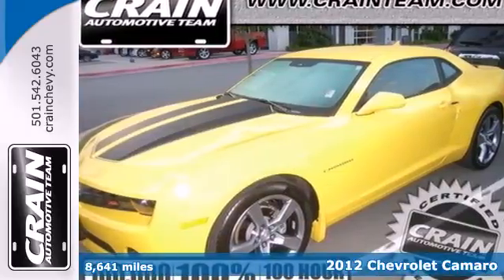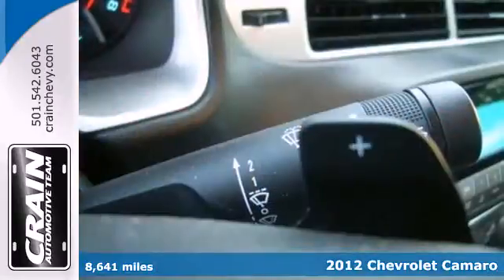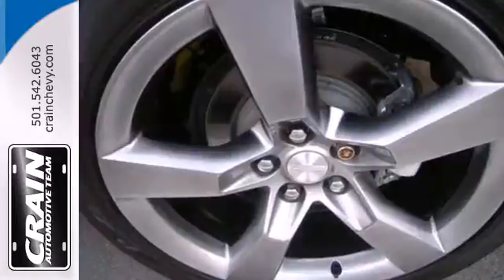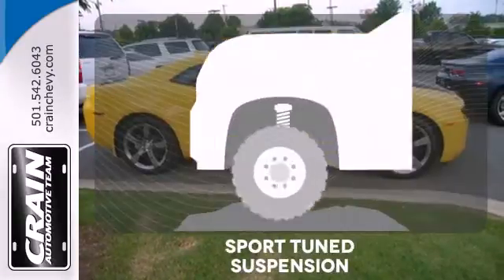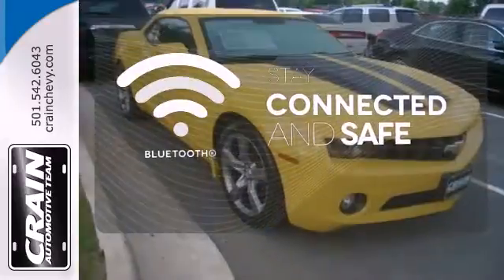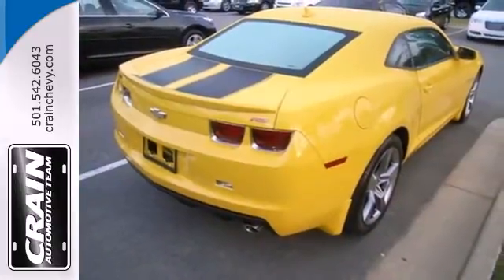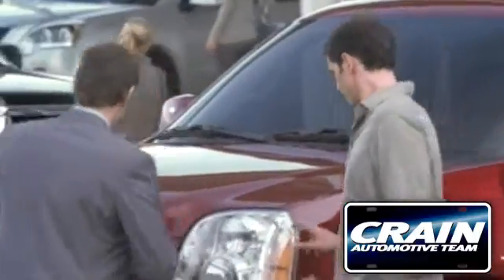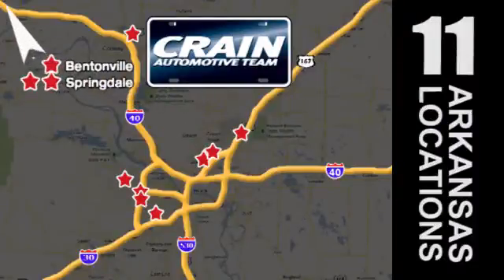2012 Chevrolet Camaro Little Rock AR Bryant, AR 4CT3719A - SOLD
Year: 2012
Make: Chevrolet
Model: Camaro
Trim: 1LT
Engine: 3.6L SIDI DOHC V6 VVT Engine
Transmission: Automatic
Color: YELLOW
Interior: Beige
Mileage: 8641
Stock #: 4CT3719A
At Crain Chevrolet, we strive to provide you with the best quality vehicles for the lowest possible price, and this Camaro 1LT is no exception. You've found the one you've been looking for. Your dream car. This Yellow Chevrolet is clean and shiny exterior makes it look like it came straight from the factory. More information about the 2012 Chevrolet Camaro: The Chevrolet Camaro is GM's legendary muscle-car model, offering strong rear-wheel-drive performance in a low coupe or convertible body style. Relative to the other pony cars like the Ford Mustang or Dodge Challenger, the Camaro performs athletically, although you give up some outward visibility for the chunky, overt design. Overall, the standout of the model line remains the Camaro SS Coupe, for performance and handling approaching that of an exotic car. But Camaro Convertibles are a strong value as well and provide a different sort of fun. Interesting features of this model are Strong acceleration, great handling, rip-roaring V8 muscle-car sounds, daring design inside and out, and decent highway mpg

Address:
9911 Interstate 30